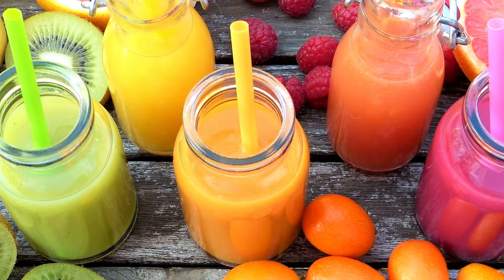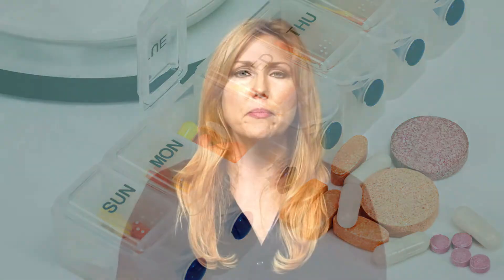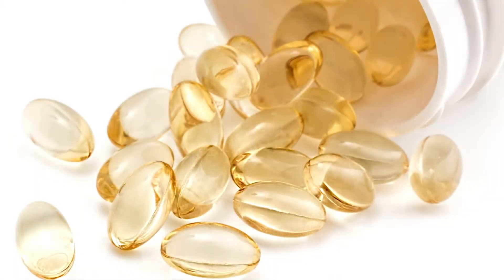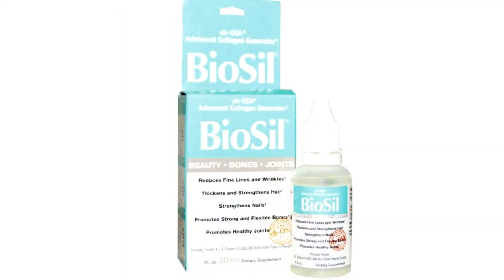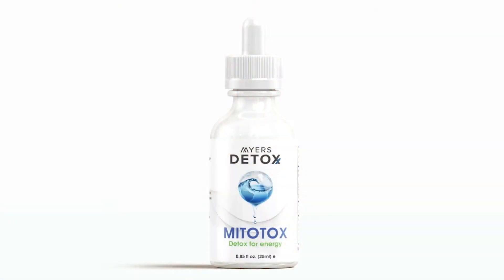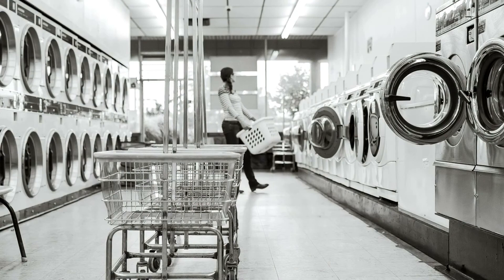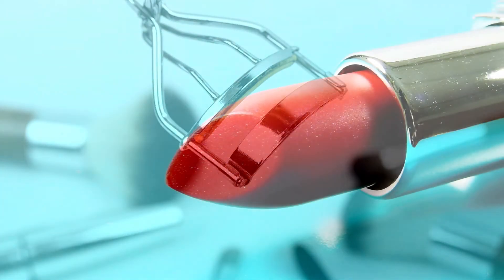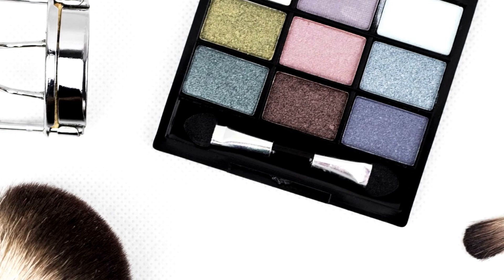Critical Steps To Detox Your Body - Mito Detox 3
The Mitochondria Detox is the only supplement kit on the market that helps you to remove toxic metals that cause fatigue.

Are you ready to boost your energy and reclaim your vitality? Your path to success begins here! When BioSil and Mitotox meet PectaSol-C, your detoxification dreams can become a reality. Gently cleanse harmful heavy metals and toxins to restore the function of your mitochondria and achieve a resurgence in your energy levels!

Typical benefits of this powerful detox include increased energy, faster metabolism, improved digestion, younger looking skin, enhanced cognitive ability, bolstered libido, and upgraded sleep quality.

Your mitochondria are the energy factories of your cell - they regulate your cellular metabolism and process necessary elements and nutrients while removing waste. Heavy metals like aluminum, arsenic, thallium, cesium and tin interfere with the mitochondria’s ability to operate at a cellular level.

When mito function is compromised, your entire body is affected. You have less energy, age faster, gain weight more easily, heal slower, your immune system is weakened - the list is endless!

In eliminating these heavy metals with my Mitochondria Detox, you can realize your body’s true potential - promoting and restoring radiant health.